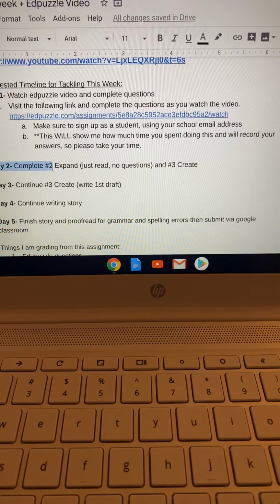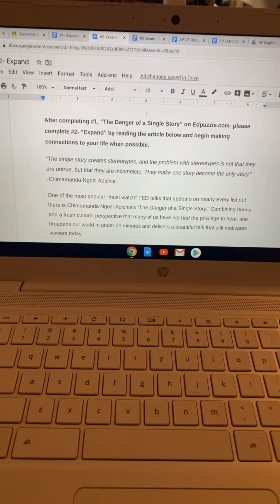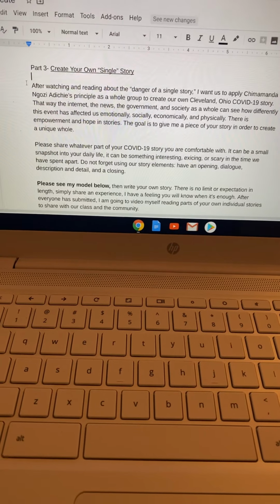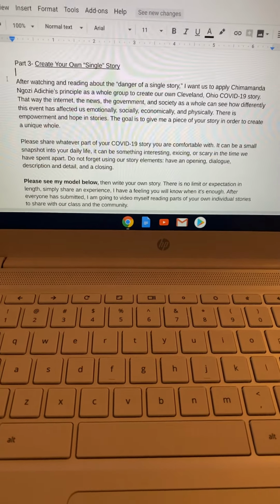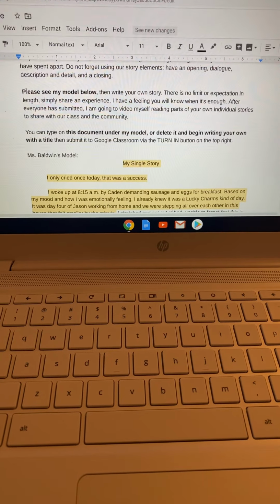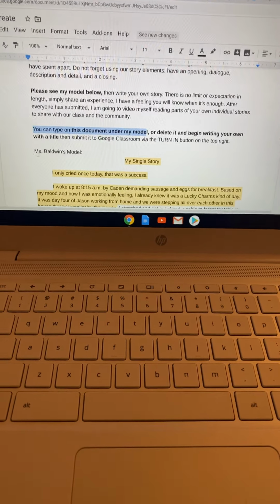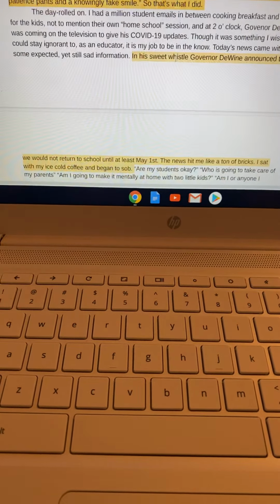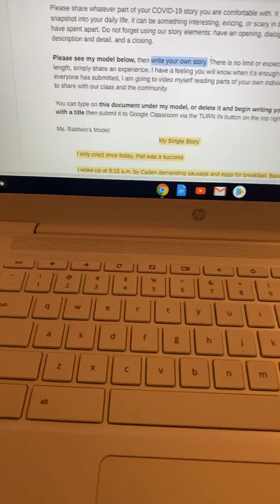Week 2 Assignment Details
Update on last week plus this weeks assignment explanations